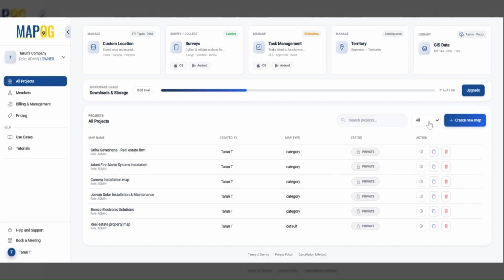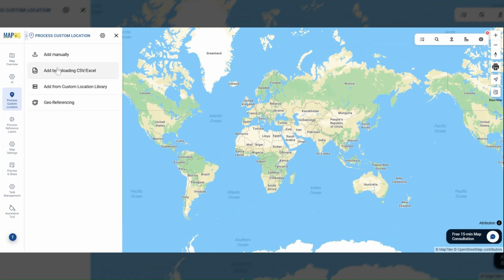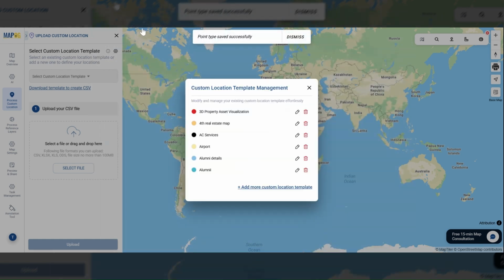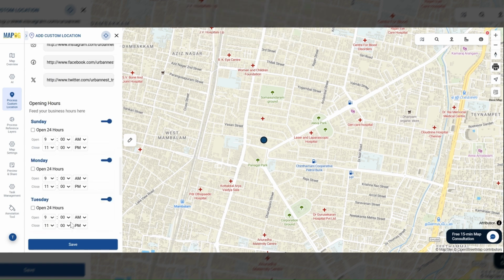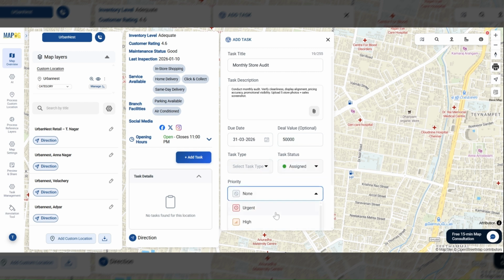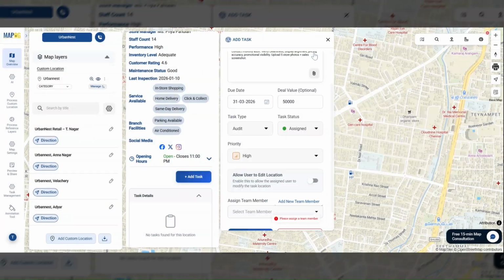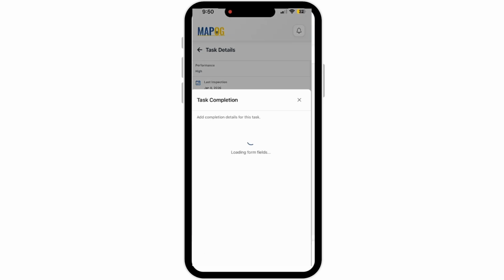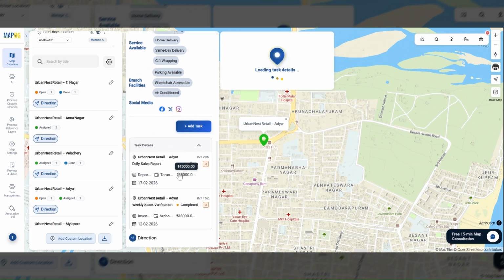How to Map & Monitor Franchise Locations in One View 🏢📍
Is managing multiple franchise locations becoming a logistical nightmare? 🏢

When your data is scattered across different sheets and regions, it’s impossible to see the "big picture." Tracking store performance, coordinating audits, and planning expansions require more than a list—they require Spatial Clarity.

In this tutorial, we show you how to use MAPOG to centralize all your franchise outlets into one interactive map. Learn how to monitor live store status, assign field audits, and analyze regional performance from a single, centralized dashboard.

Step-by-Step Methodology:
1️⃣ Initiate the Project: Open the MAPOG dashboard and use the "Store Mapper" template. This setup is specifically optimized for retail and franchise visibility. Enable "Task Management" to turn your map into a live operational hub.

2️⃣ Brand Your Map: Professionalism matters. Use the "Replace" tool to upload your company logo and configure the "Action Button" so your team can call or visit the franchise website directly from the map pin.

3️⃣ Build Custom Store Templates: Define the DNA of your locations. Create attributes like "Store Type," "Inventory Level," and "Performance Status." This ensures that every outlet you upload follows the same data structure.

4️⃣ Bulk Import Outlets: Don't plot one by one. Use the "Add by Uploading CSV/Excel" feature to import your entire national or global network in seconds. Assign Unique IDs to keep your data synced across all updates.

5️⃣ Visual Performance Styling: Use "Category Styling" to color-code your stores. Instantly see which outlets are "High-Performing" (Green) or "Needs Attention" (Red) based on the attributes you uploaded.

6️⃣ Dispatch & Audit (Task Management): Need a site audit? Click any store to "Add Task." Create custom "Completion Forms" that require field teams to upload photos and answer checklists before a task can be marked as complete.

7️⃣ The Field View (Contributor App): Your franchise managers use the MAPOG Contributor App to receive tasks, update store status in real-time, and submit evidence of work directly from the location.

8️⃣ Live Monitoring & Sharing: Use the "Task Management" tab to filter progress by region or priority. Once ready, use "Preview & Share" to give stakeholders or clients a live link to the map.

Franchise Founders: To visualize market coverage and gaps.
Operations Managers: To track site visits and quality compliance.
Retail Analysts: To compare regional performance data visually.